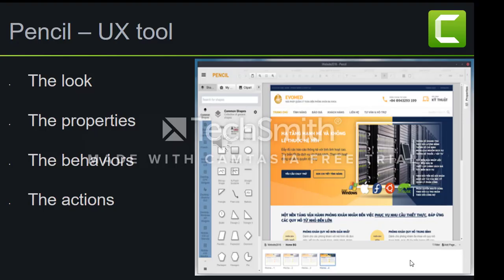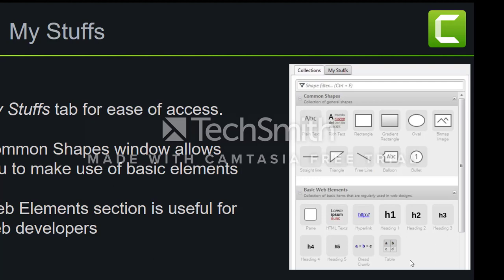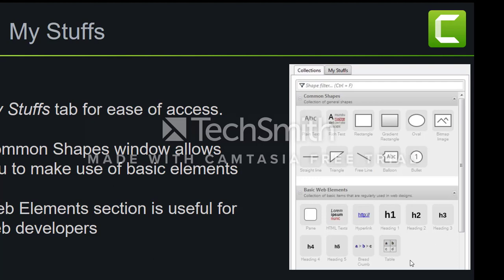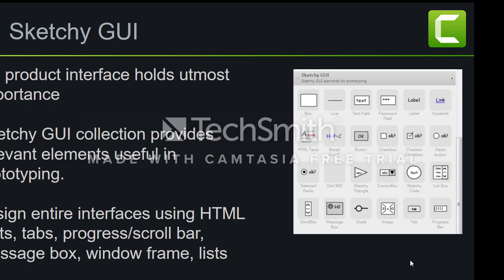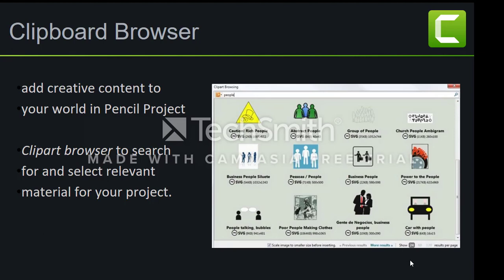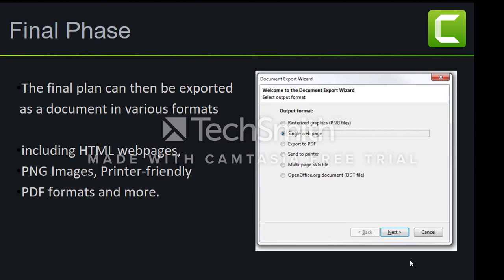asad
MSIS 5653 CT presentation